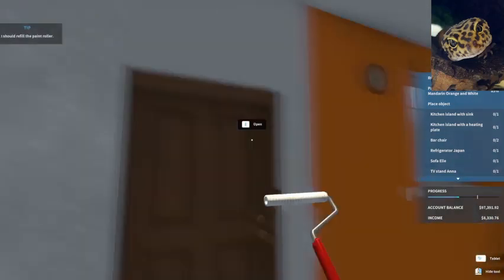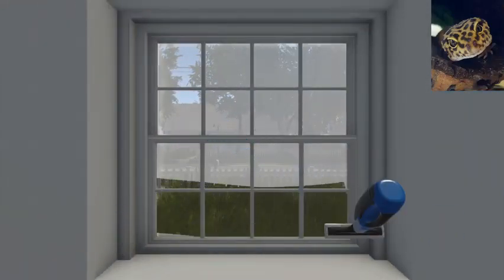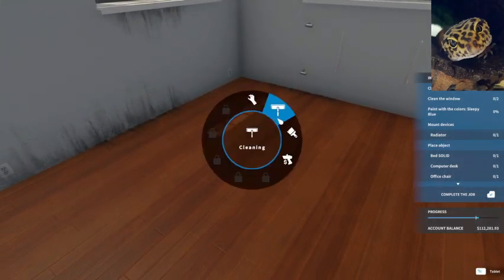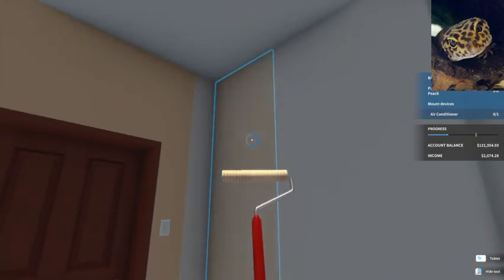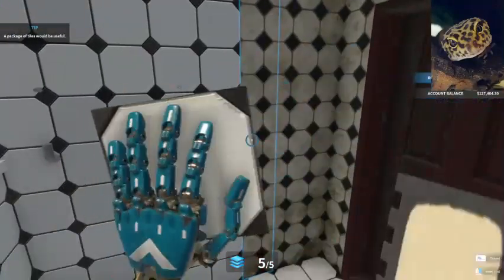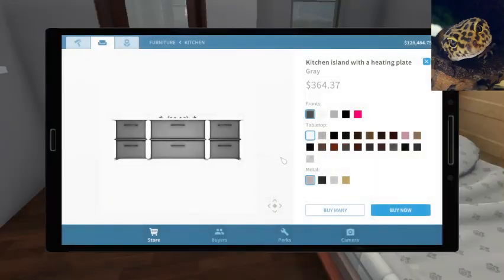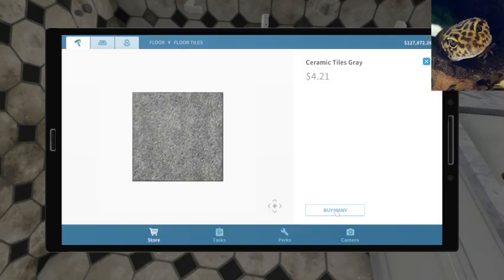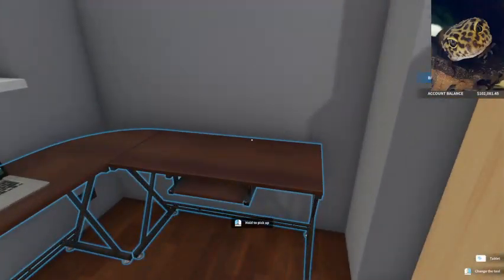Lets keep decorating houses and maybe fix our own place.....nah lets just keep decorating someone el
Taking a break just relaxing from Bioshock before stepping into another world of complete mess i have to clean this mess first, It may not be guns and bodies and blood but it's a good start for something a little different!